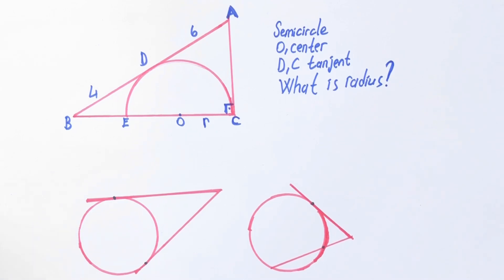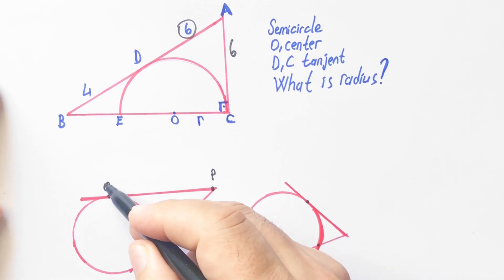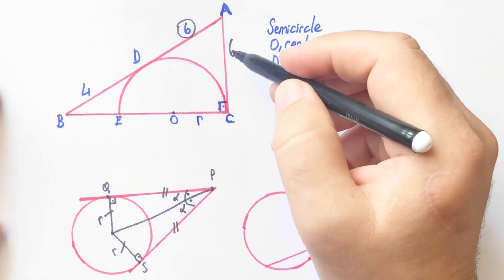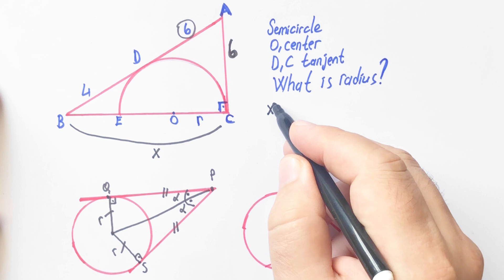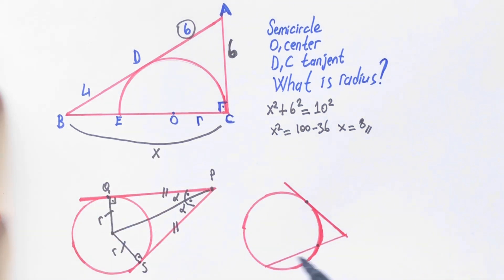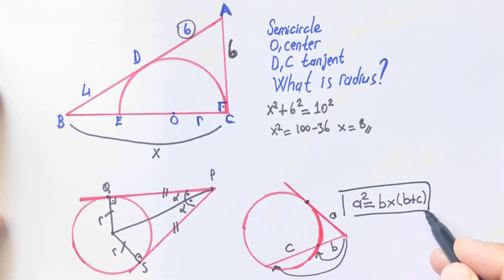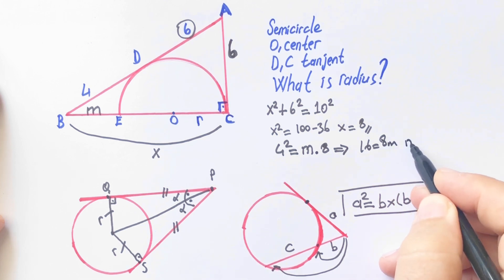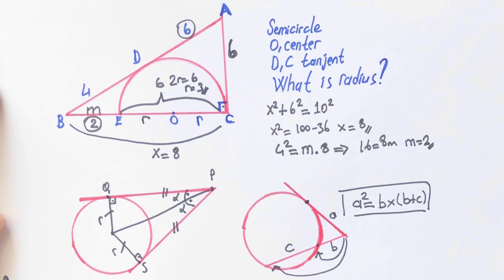Find the Radius of a Circle Using Tangent Theorems | Learn this Tips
In this video ,  we are going to learn how we can calculate easily  radius of circle to use  a tangent point.